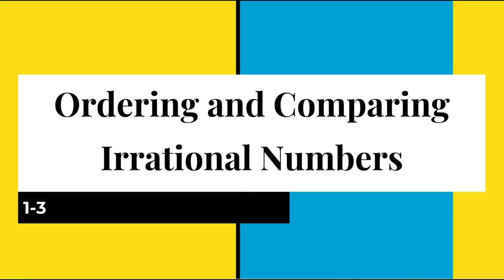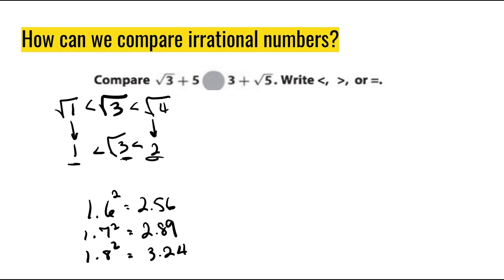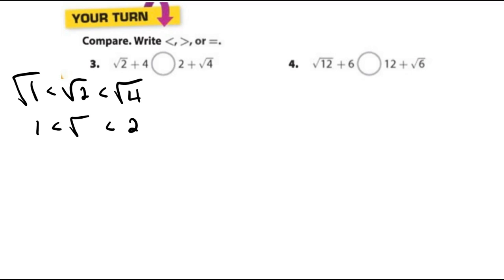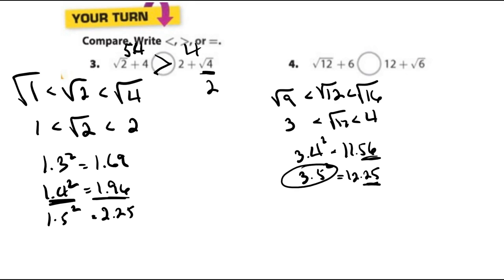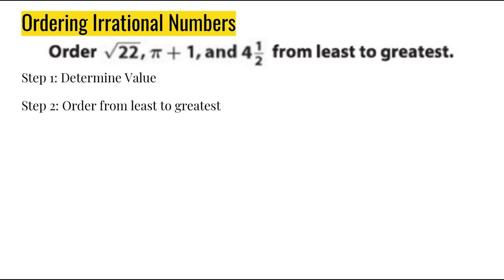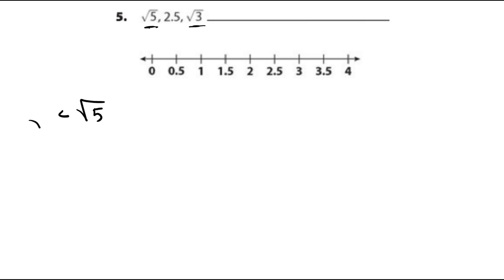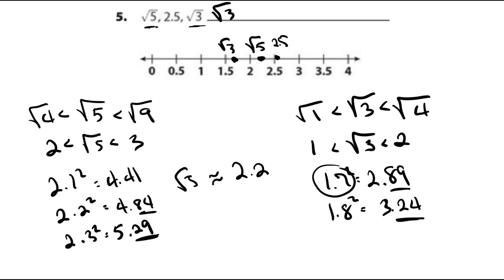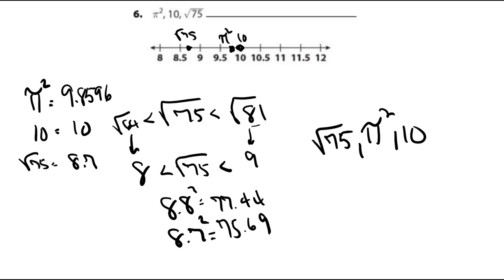1-3 Ordering and Comparing Rational Numbers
Lesson 1-3 of Ordering and Comparing Rational Numbers of MathGuyMan's 8th grade curriculum.